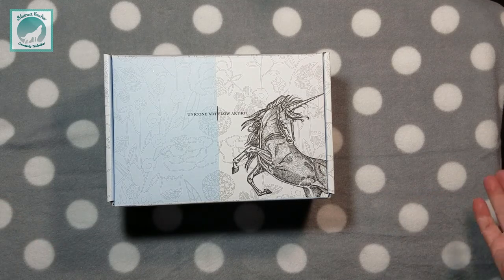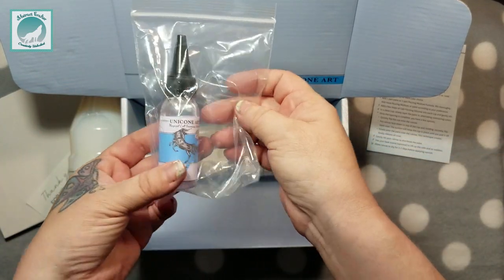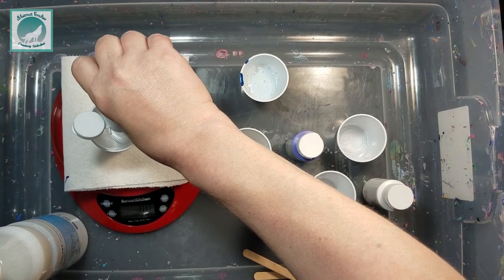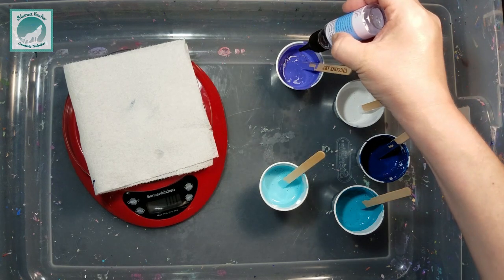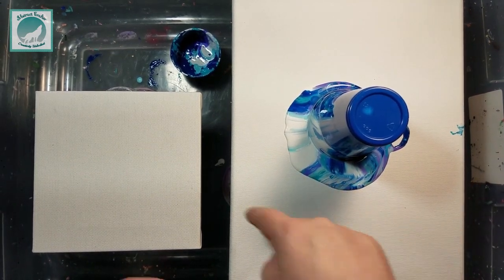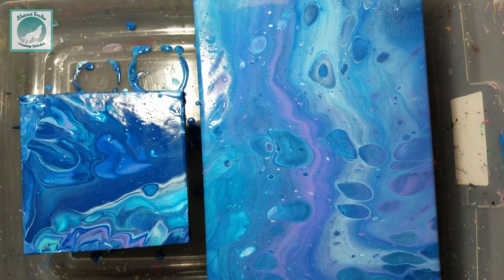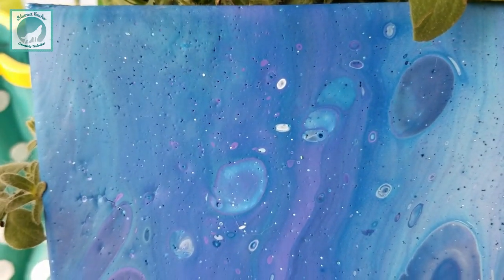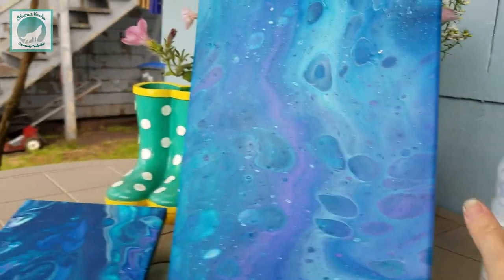Unicone Art - Flow Art Kit {UNBOXING - DEMO - IN DEPTH REVIEW} Acrylic Pour #2 (GIVEAWAY CLOSED)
Join me for this VERY in depth look at the Unicone Art Flow Art Kit AKA acrylic pour kit. I will do a formal unboxing and go through all of the contents, then we get into a demo of how the paint mixes, adding the pouring medium and silicone, followed up with a look at the canvases after they have completely dried.

TIMESTAMPS
03:48 - Unboxing begins
12:11 - Additional supplies to use for pouring
16:27 - Mixing paints and adding silicone
33:25 - Flip cup on canvas starts
46:10 - Wrap-up, final thoughts, and giveaway overview
To buy the silicone oil
To buy the full kit

Save money while you shop online with EBates Rakuten! I NEVER shop without it.

If you would like to help support Abstract Crafter you can donate directly with this link:

Your support is greatly appreciated and all $$$ goes directly to this channel. Thank you for allowing me to follow my dreams ♥